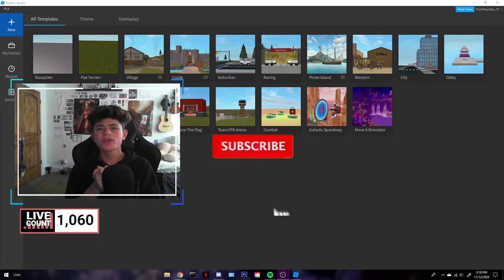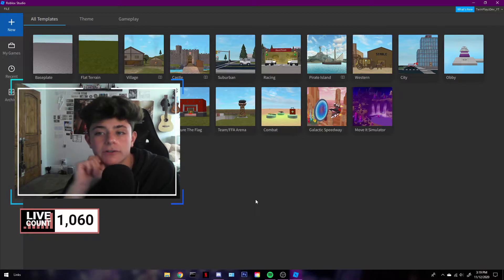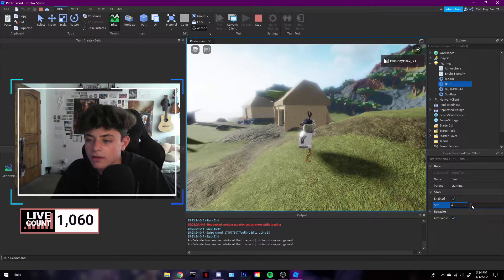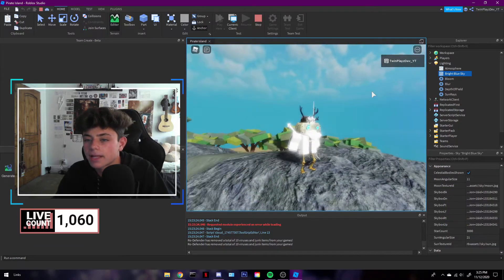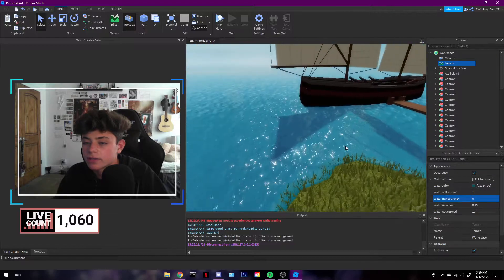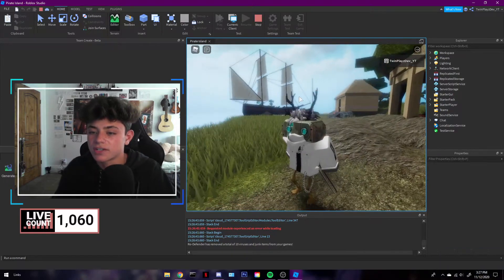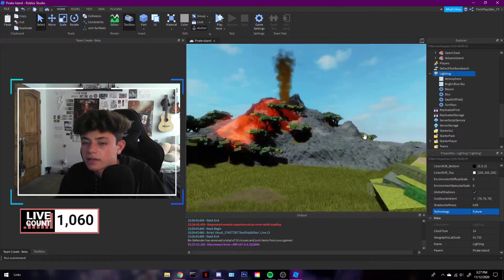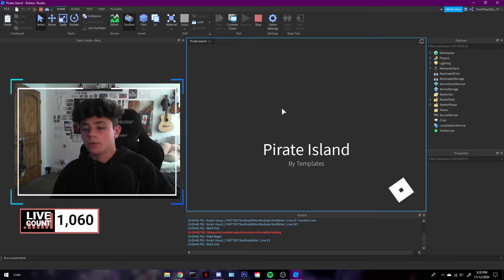How to make Realistic Graphics for your Roblox Game In Roblox Studio 2020! | TERRAIN/LIGHTING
Timecodes :
0:00 - Intro
1:00 - Starting with a Nice Terrain
1:34 - Bloom, Blur, SunRays, etc, settings.
3:20 - Terrain Details/Decoration Settings
4:45 - Lighting Settings
6:40 - Outro